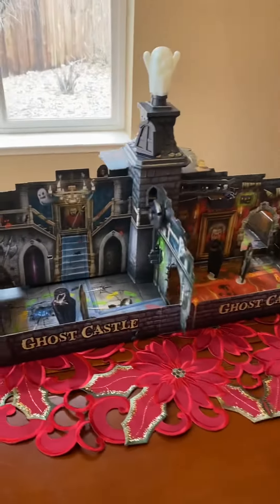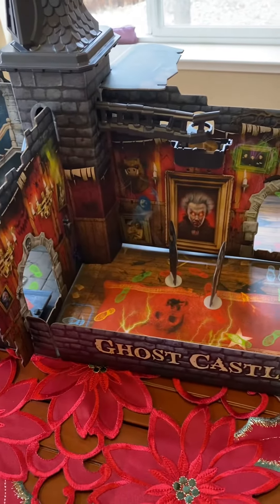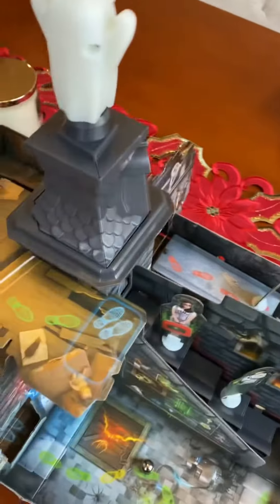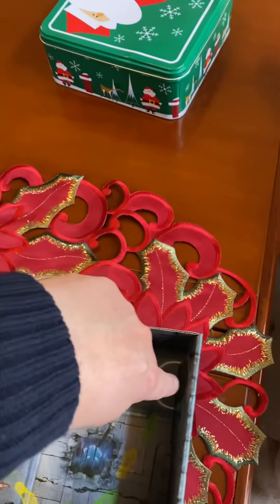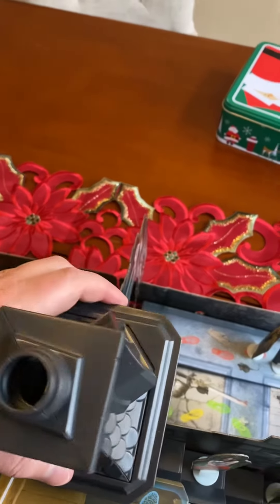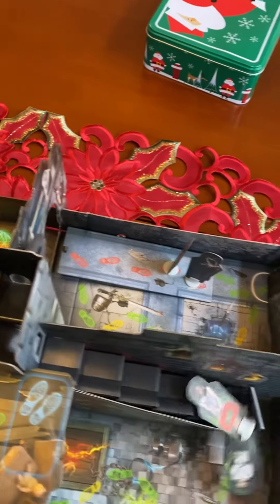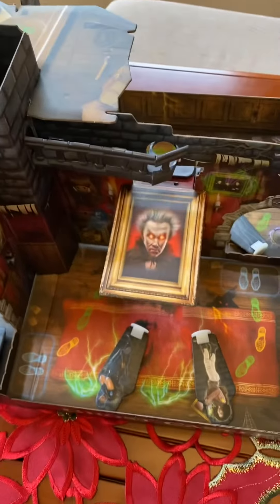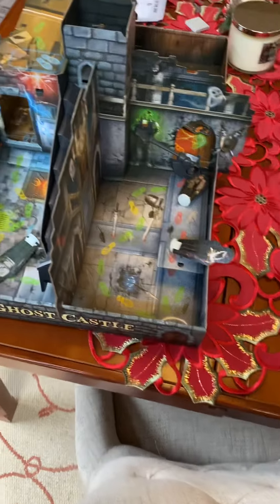My new game, Ghost Castle.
Pretty fun little game with booby traps.